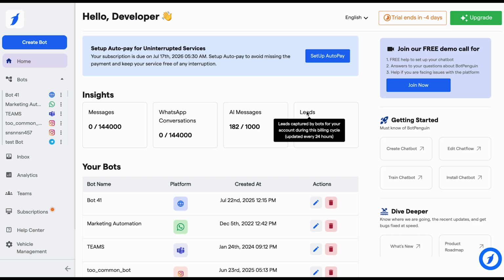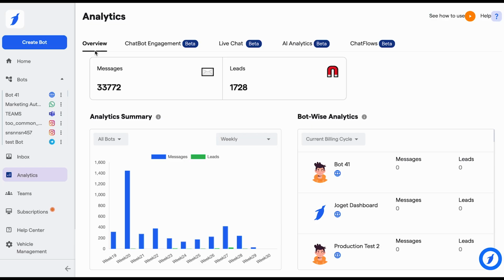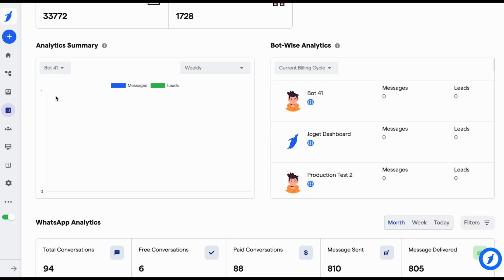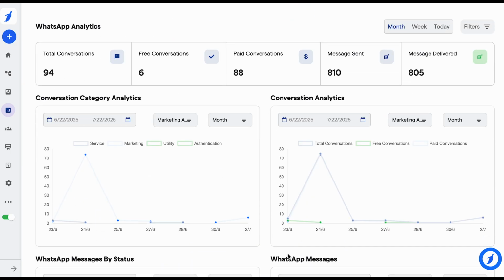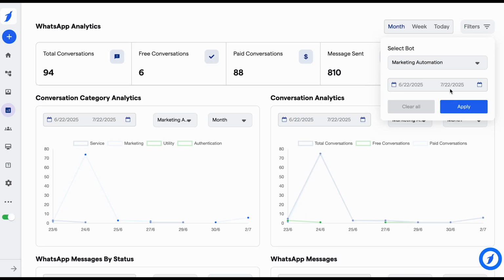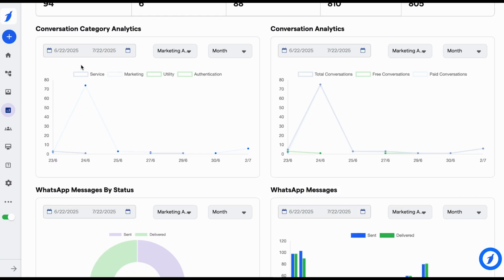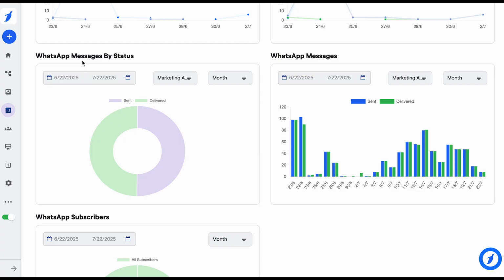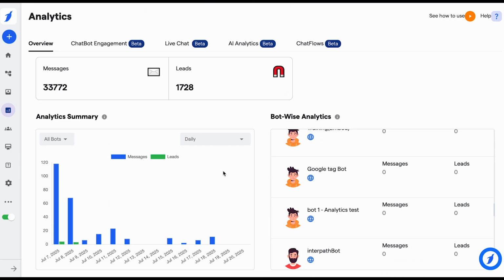BotPenguin Analytics Overview | Navigating Overall, Bot-Wise & WhatsApp Insights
Looking for a complete breakdown of your chatbot’s performance on BotPenguin?

In this video, we guide you through the Overview Analytics Page in BotPenguin, providing a comprehensive view of how your bots are performing across the entire platform.

What you'll explore:

0:12 – Navigating to Analytics Dashboard
0:29 – Overview: Messages & Leads
0:54 – Analytics Summary
1:35 – WhatsApp Analytics
2:12 – Conversation Type Breakdown
2:34 – Conversations Analytics
3:11 – WhatsApp Message Status
3:19 – WhatsApp Subscribers

With this precise data segmentation, you can easily understand usage patterns, monitor trends, and make more informed decisions to improve your chatbot strategy. Whether you're managing one bot or multiple across different channels, this overview helps you stay on top of performance.

Tune in now to master BotPenguin's analytics tools and take complete control of your chatbot’s growth and optimization!